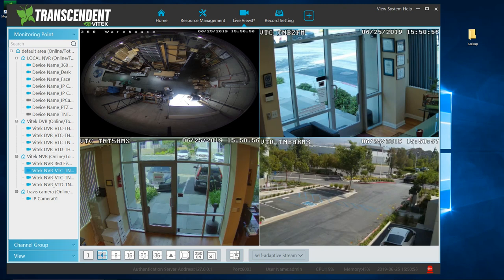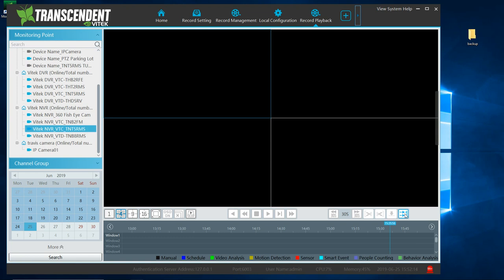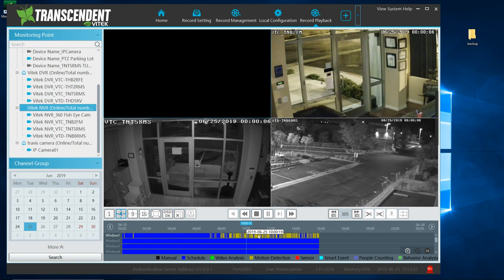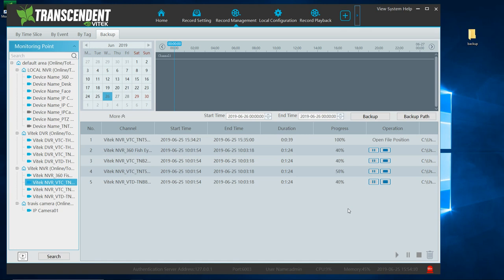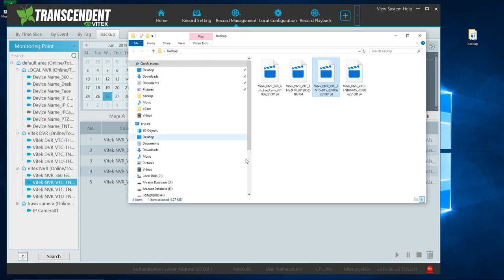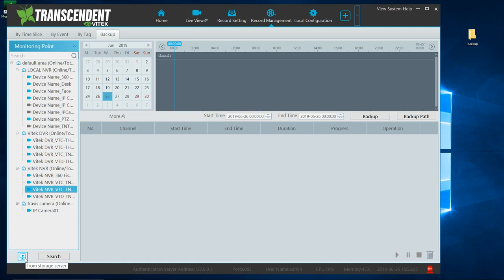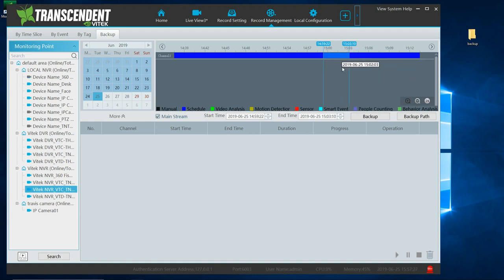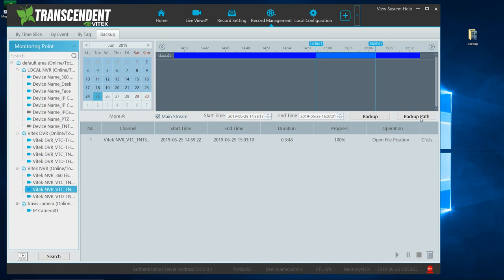Transcendent VMS 2.0: Backing up Files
This video will discuss the basics on how to backup a video from the VMS software onto your computer. Using this method you can backup a video clip from any of your units onto your PC so you can view the clip when you are offline or if you need to send the clip to someone.